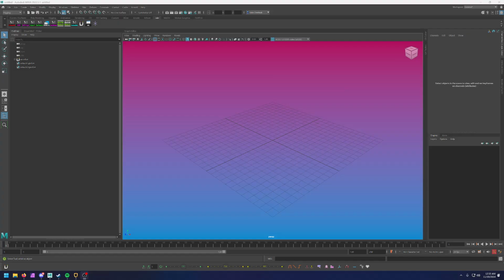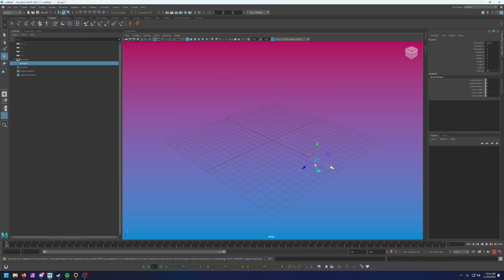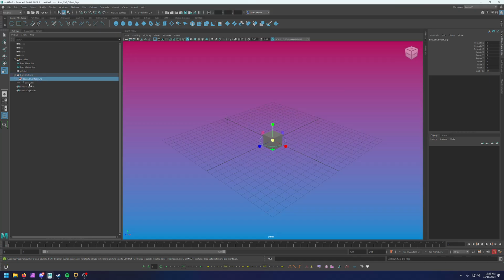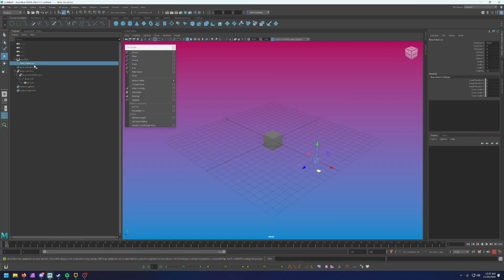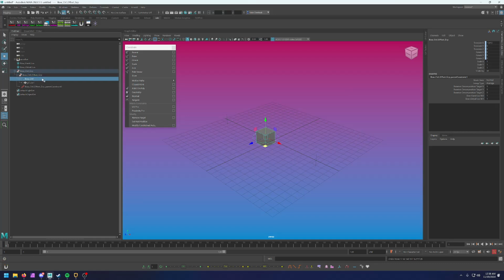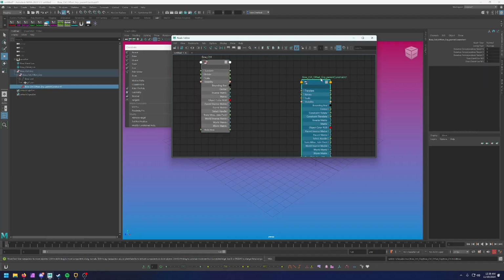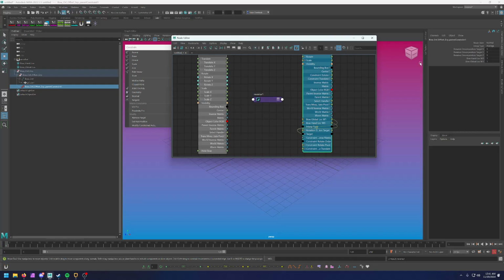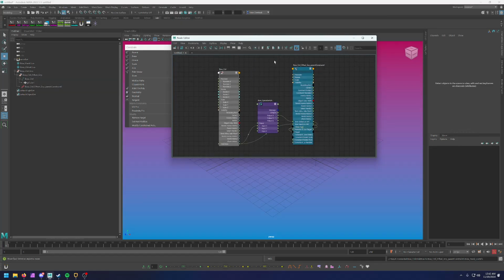Super Simple Space Switching in Maya